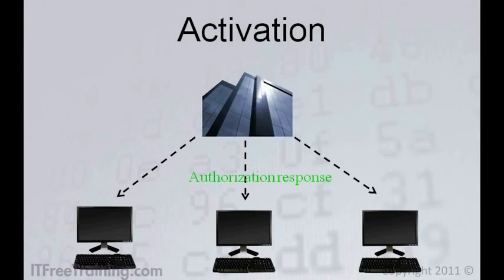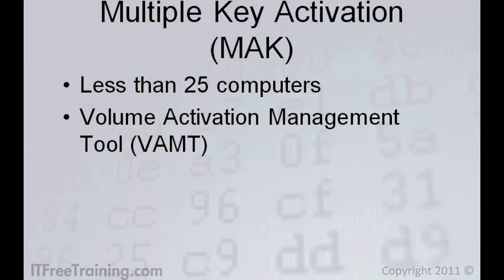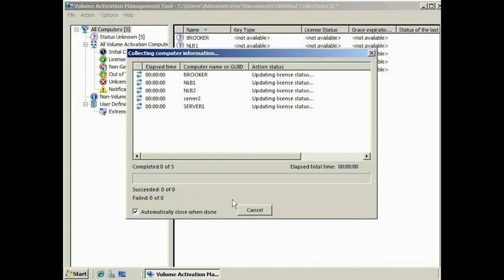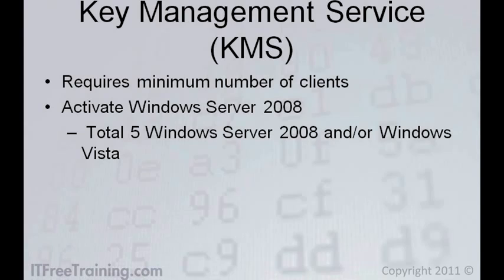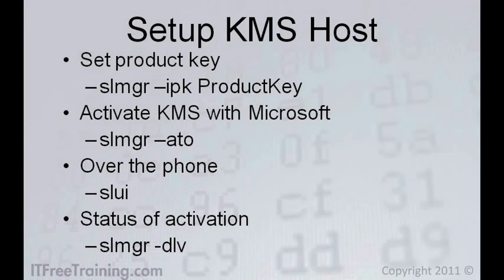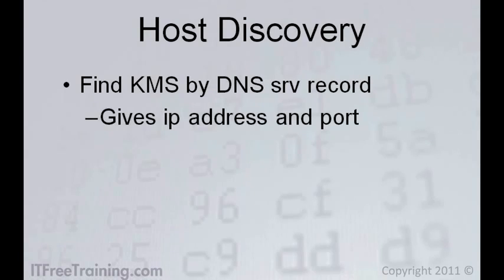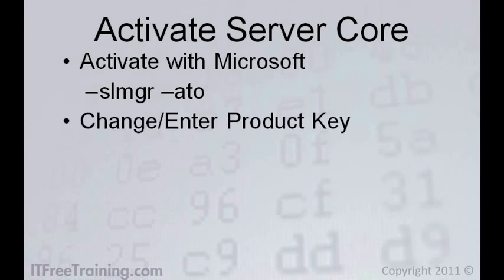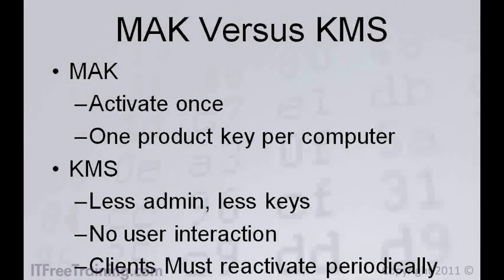2 Microsoft Windows Activation 70 643